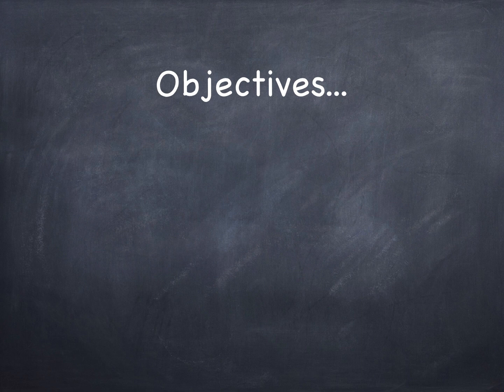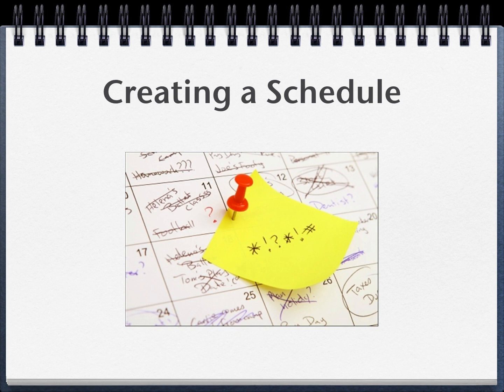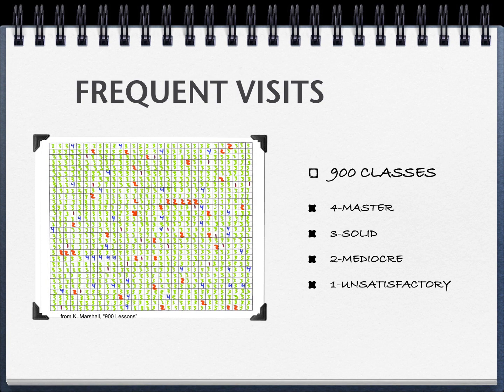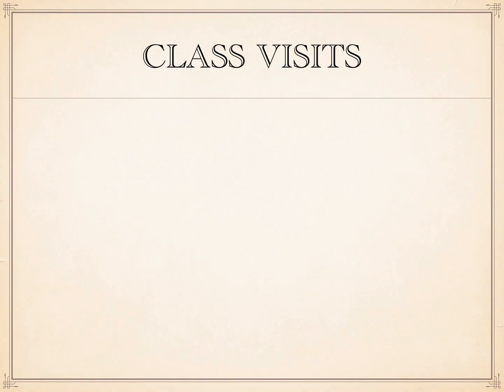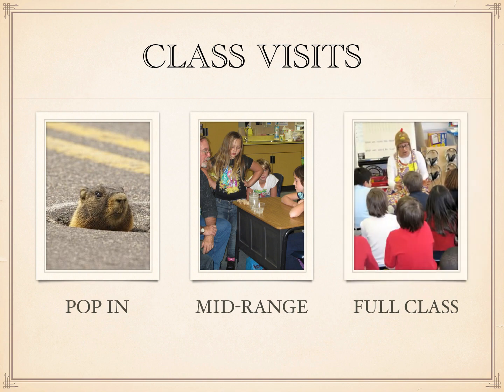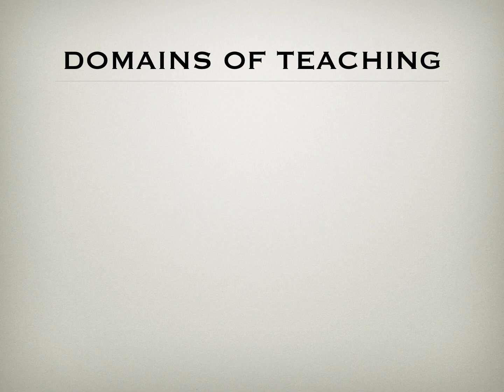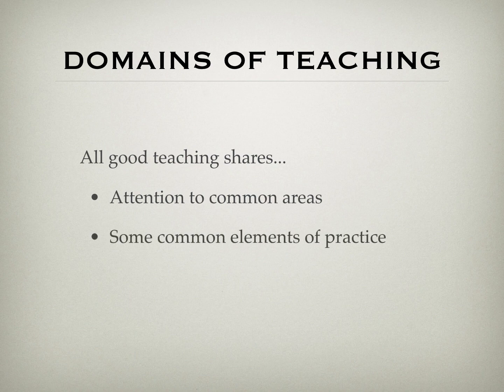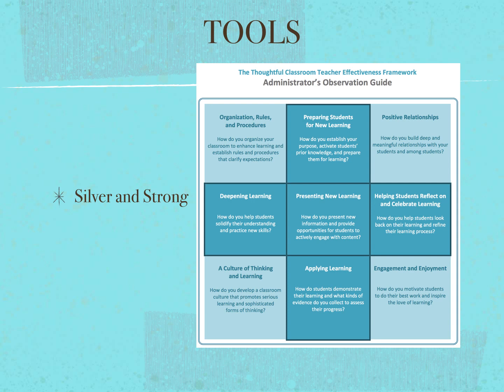Supervision and Evaluation PD Module Slides Week 2